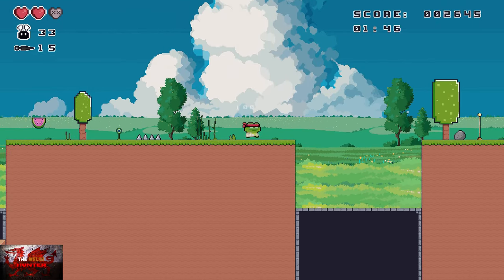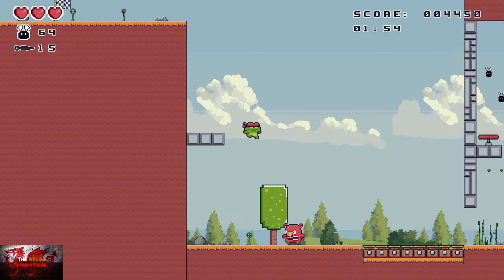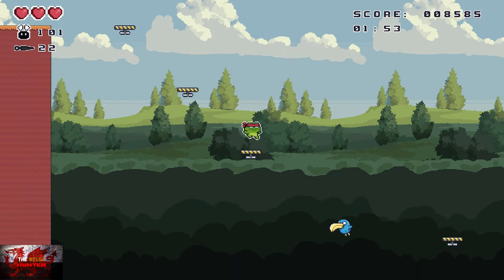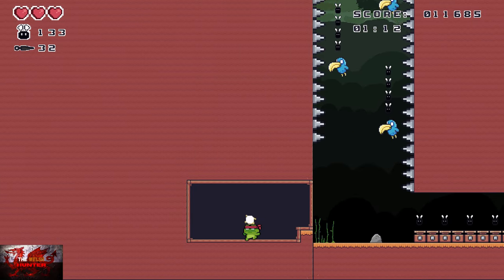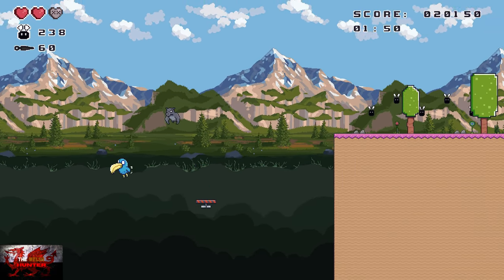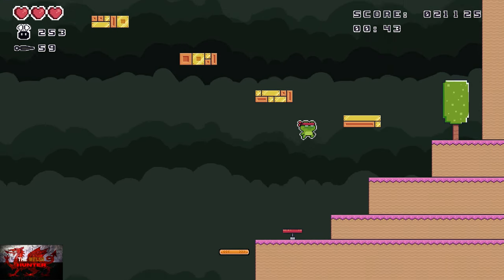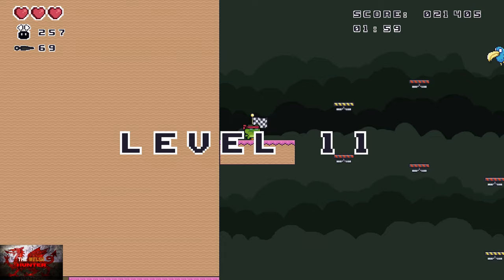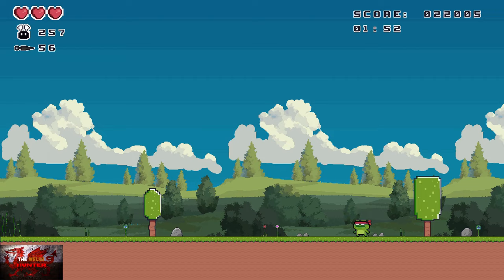The Fast Journey - 100% Achievement Guide! *EASY 20 Minute Completion*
Welcome to my 100% Achievement/Trophy Guide for The Fast Journey.
A game developed by @rafaelvf_gamedev , Published by My Night Sun Games & is available to you for just £4.19 or $4.99!

So we play as a tiny little Budweiser frog called Rafa, who has to save his beloved frogcess after being captured.
We need to avoid all types of certain frog death, but have a nice hearty meal of non stop flys as we traverse through dangerous tings!

Achievements wise, very easy, just need to complete all 12 levels which includes 3 easy boss fights.
No doubt, Title updates will be appearing soon so stick around for more!

TimG84
Khost
TschanSchpange1
TonySki
ShadowTurul21
Rukus
TheUnderdog2020
DragonClave
Livibeau
Kaens
Brigadierblue
Worf115
Hindergod35

LEG-ENDS!

Big Love!